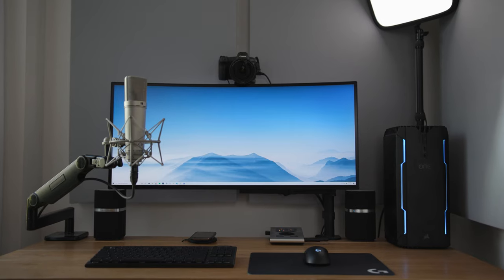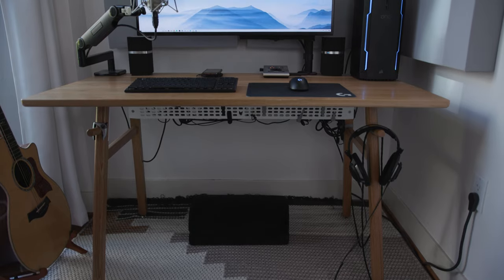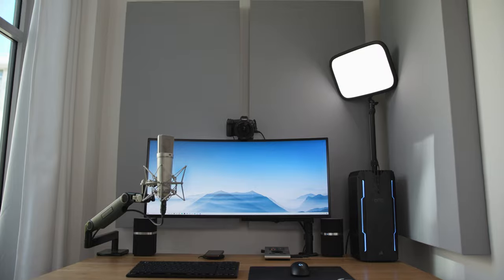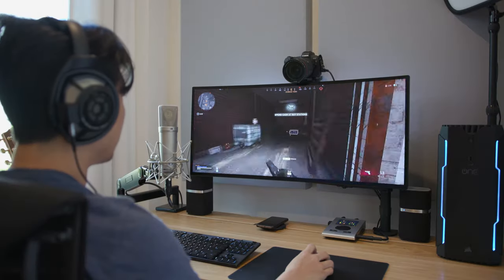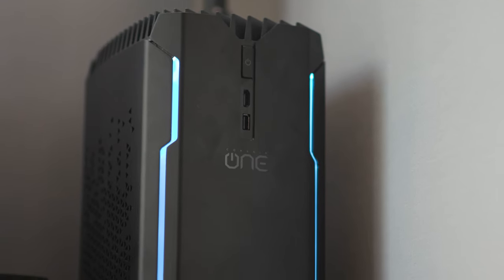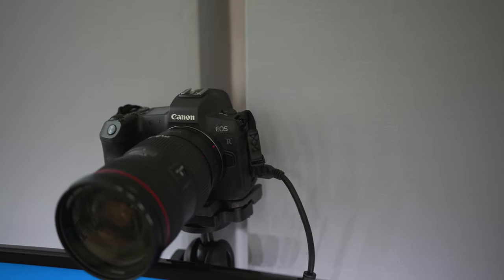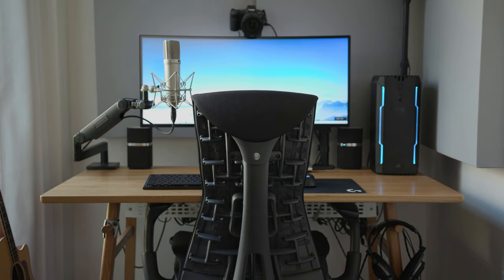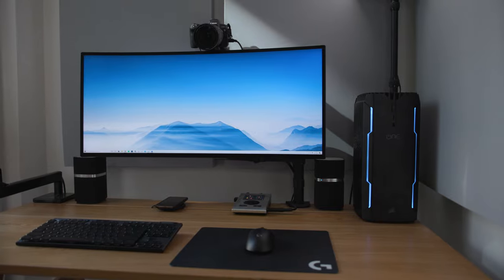Podcast. Stream. Work. Game. ULTIMATE DESK SETUP.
My beloved dream desk setup. It's where I spend the vast majority of my time, and I want to share it with you today. Clean, minimal, but powerful and effective. Links below for the setup, enjoy the video!

Microphone: Neumann U87 Ai Set Z
Microphone Arm: O.C. White Co Ultima Gen2 ProBoom
Speakers: Bowers & Wilkins MM-1 (discontinued)
Monitor: LG 34GK950F-B Ultrawide Monitor
Computer: Corsair One (current build has i7-7700K + 1080TI +
16GB, similar)
Headphones: Sennheiser HD800S
Audio Interface: RME Babyface Pro
Wireless Charger: Mophie Wireless Charger 4116
Camera: Canon EOS R
Lens: Canon EF 24-70mm f/2.8 II
HDMI Capture Card: Magewell USB Capture Gen2
Ball Head for Camera: Manfrotto MA496 (similar)
Quick Release Plate: Manfrotto 323 RC2 Rapid Connect
Tripod Extension Tube: Sunwayfoto ET-02
Key Lights: Elgato Key Light
Monitor Arm: VIVO Single Monitor Arm
Keyboard: Logitech G915 TKL Tactile
Mouse: Logitech G Pro Wireless Mouse
Mouse Pad: Logitech G440 Hard Gaming Mouse Pad
Foot Rest: ErgoFoam Adjustable Foot Rest